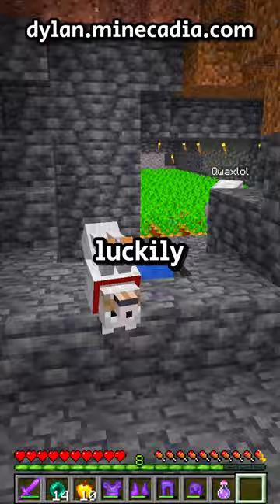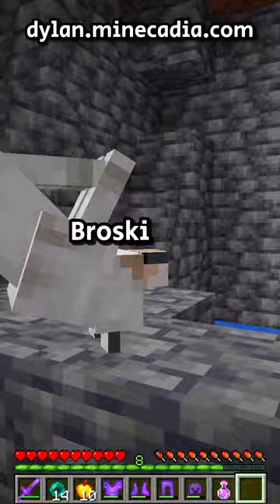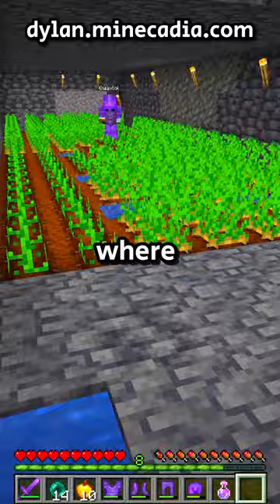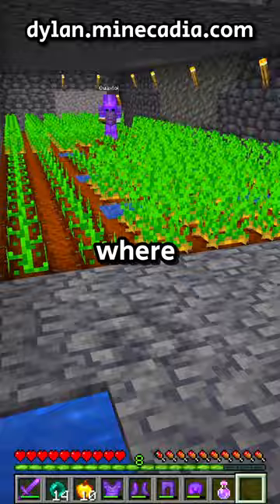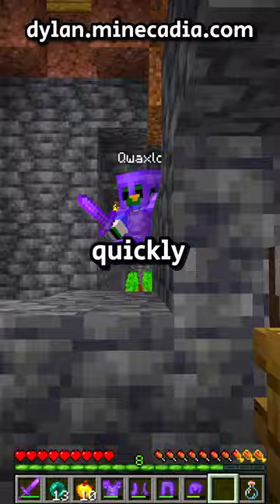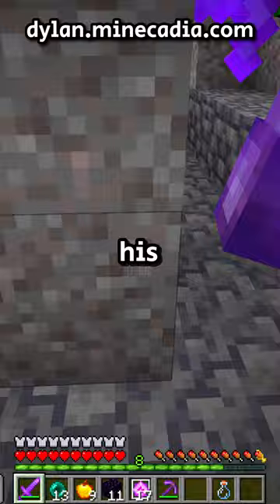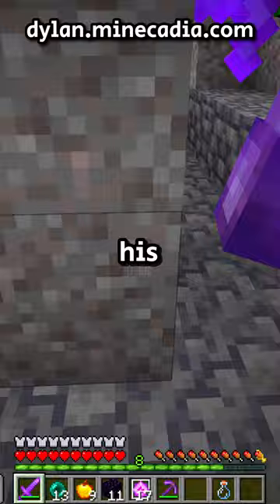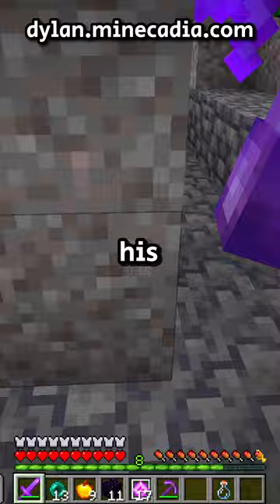I Raided a NOOB!